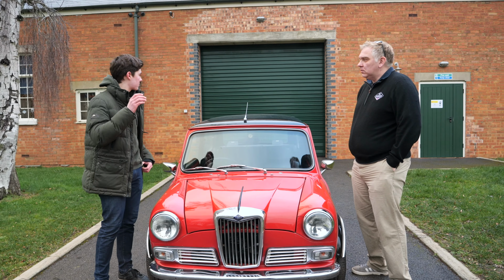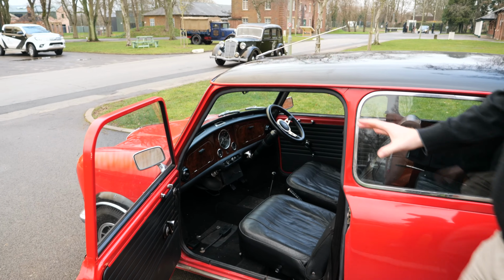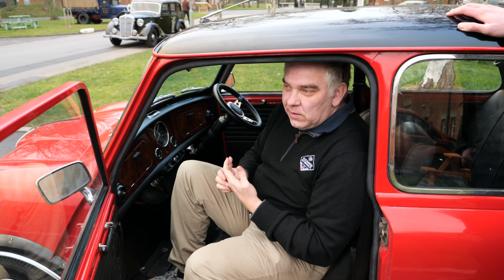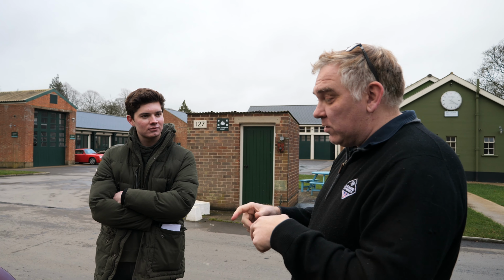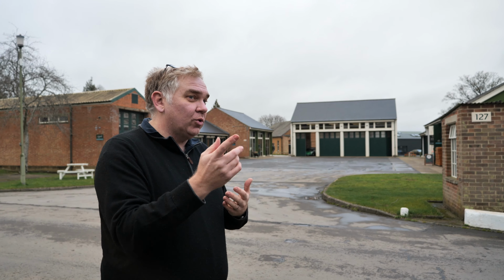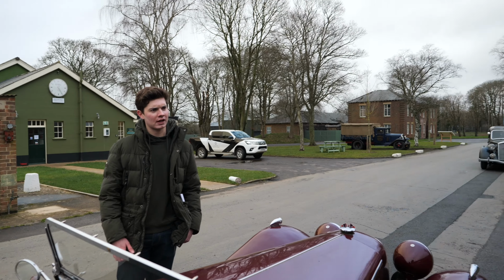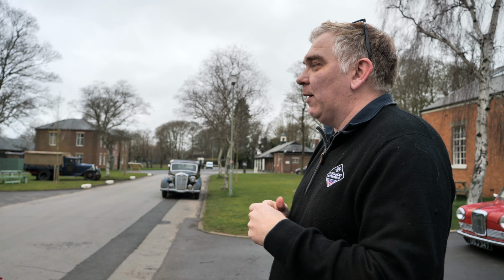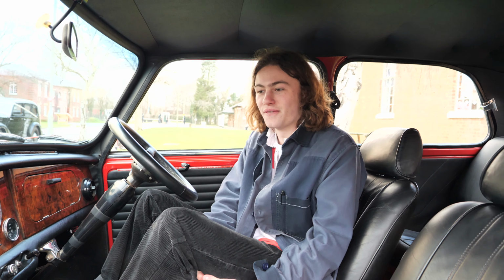How to Prep a Classic Car for a Rally - (Elf Series Ep. 2)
Episode 2!

Prior to filming the second episode of the Elf Series, we received an email from Blue Diamond Riley Services with a list of all the work that should be done to the Elf to make it...work...

In this episode, John Lomas (Managing Dir. at Blue Diamond) gives us an insight into his experiences with classic rallying and the possibilities that come with it.

Time for us both to learn a lot more about the possibilities that come with the Riley.